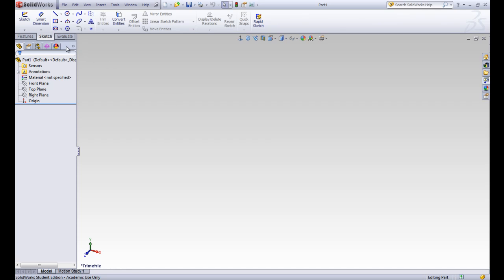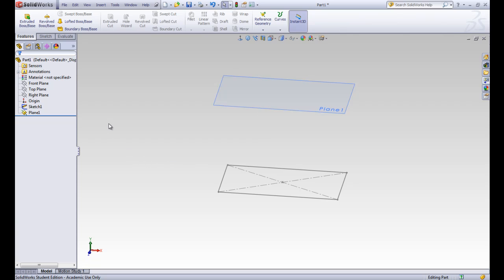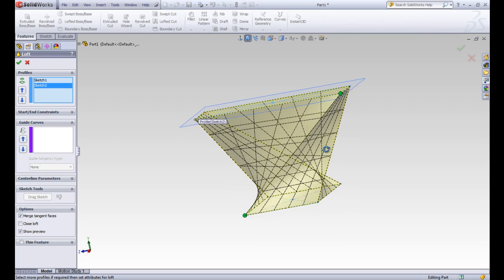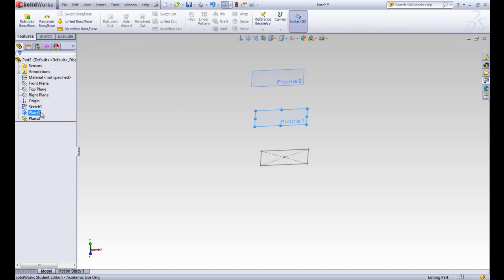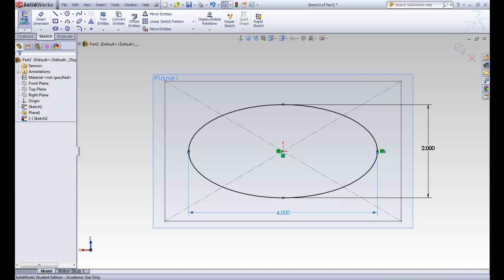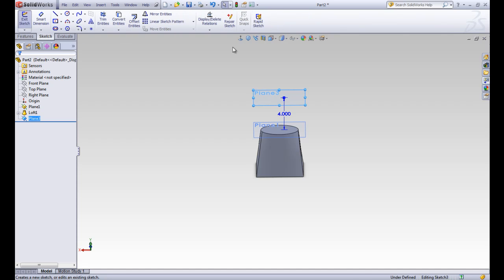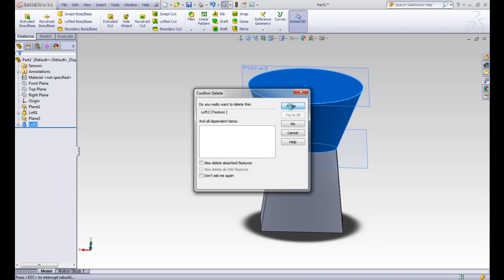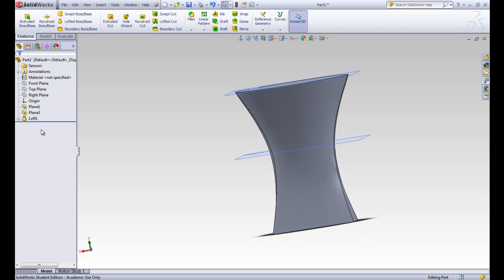SolidWorks 3.1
Introducing the Loft Tool